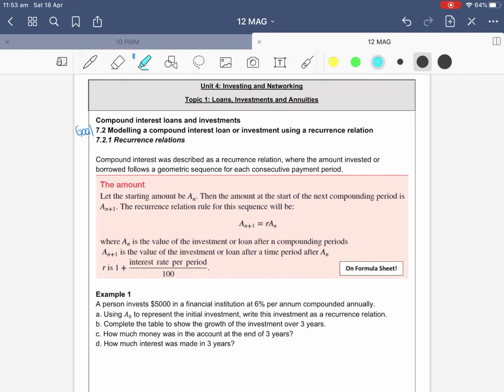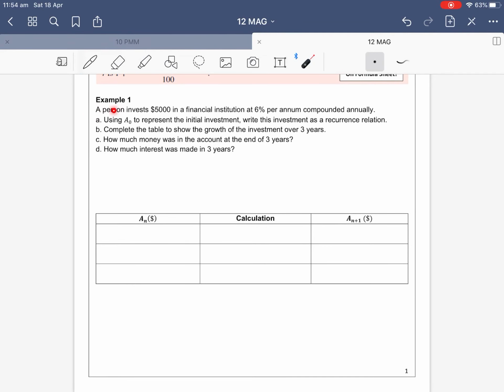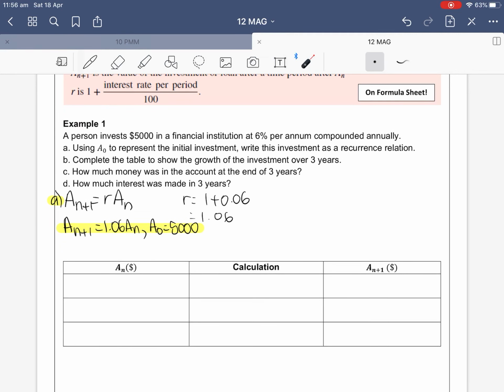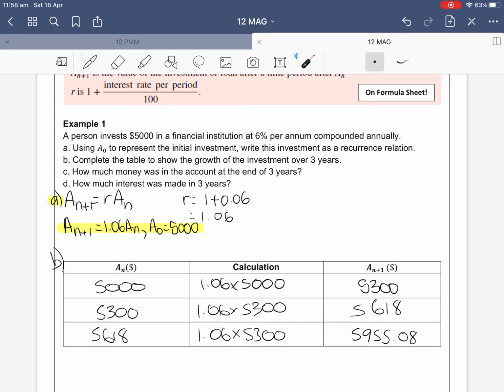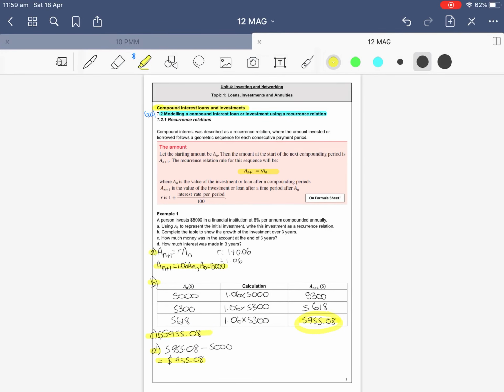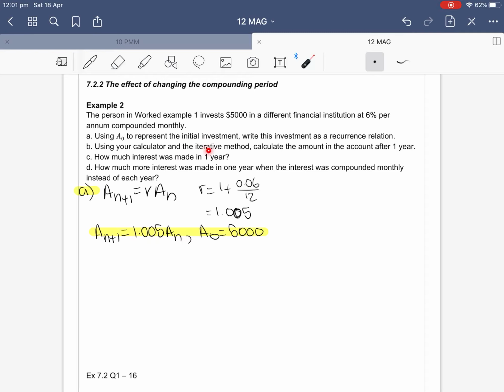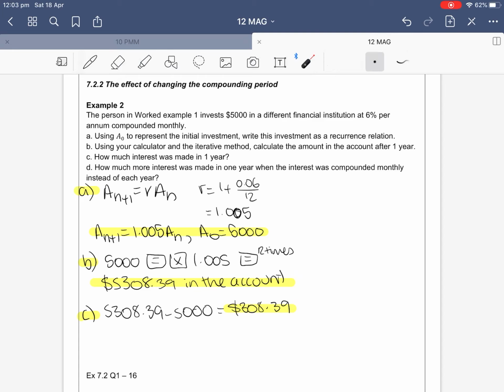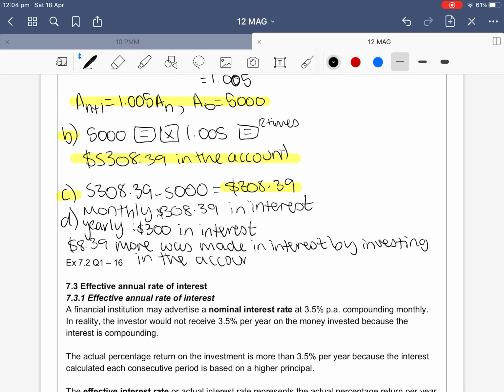12MAG 7.2 Compound Interest as Recurrence Relation